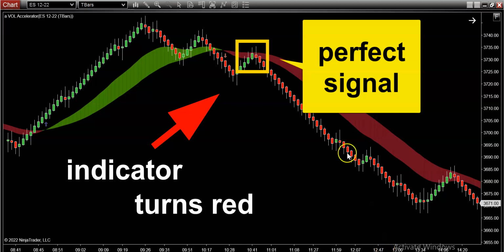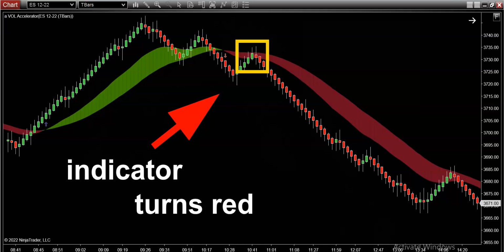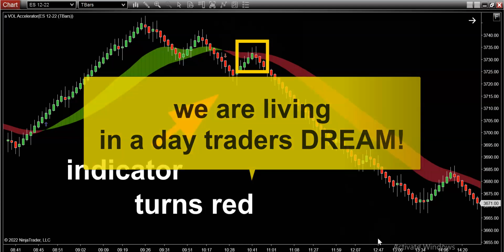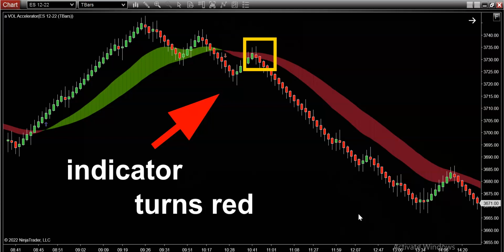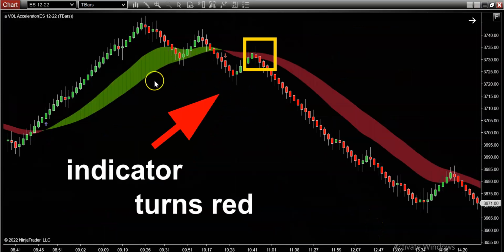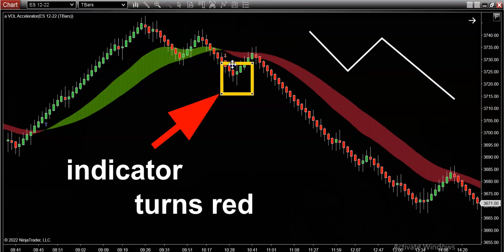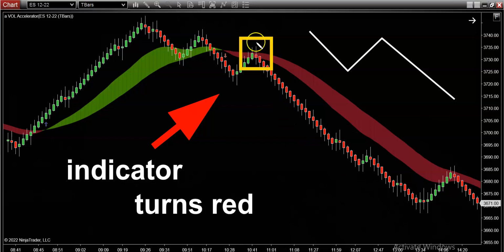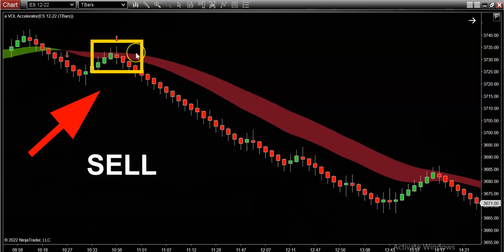Best Trading Indicators! [ SEE IT TO BELIEVE IT ] 💰 💲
Best indicators to master day trading!!  In this Video I'm going to show you the best trading indicators to trade forex, futures, stocks, and crypto.  You will understand why VOLUME is the #1 best trading indicator you've never heard of!